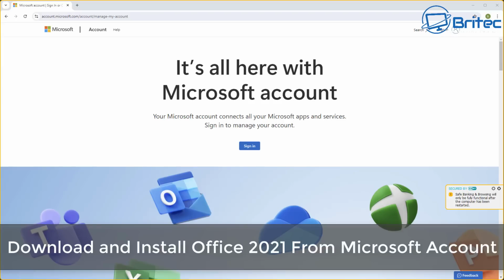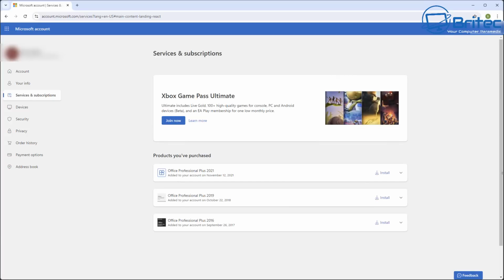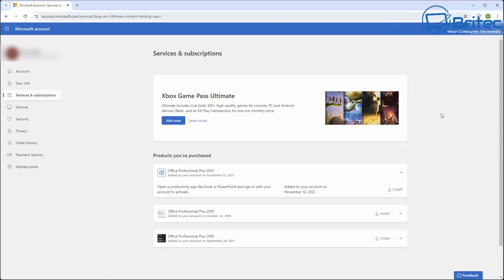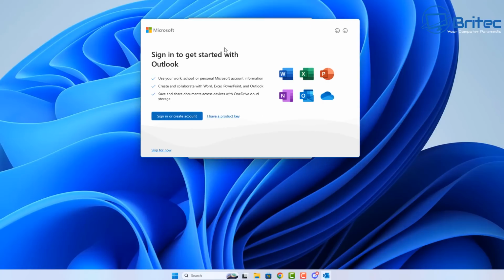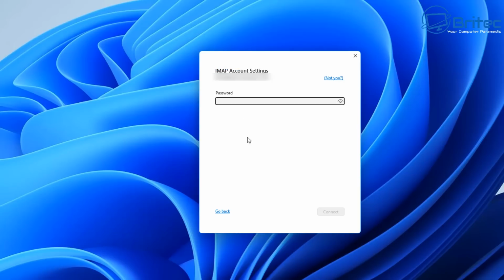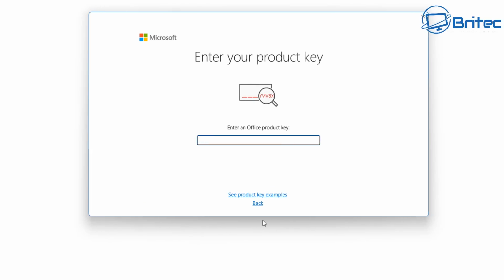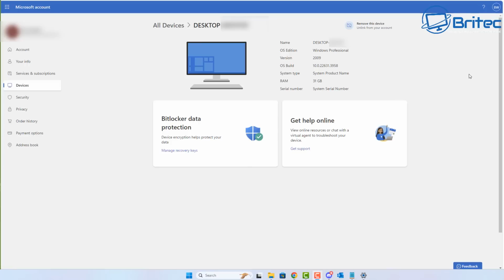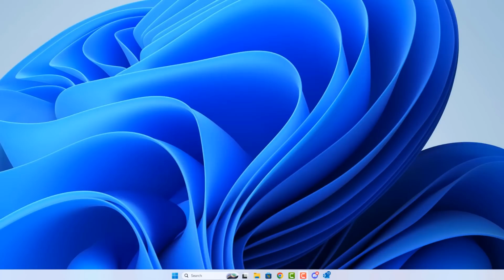Download and Install Office From Microsoft Account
if you have formatted your pc and want to download and install Microsoft Office again, I will show you how to download office 365 or Microsoft office from your Microsoft account.